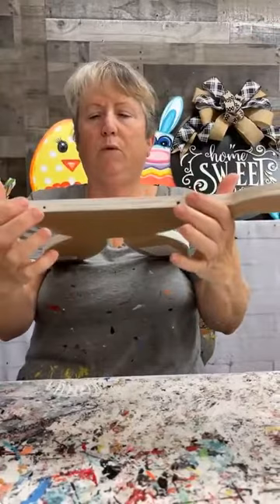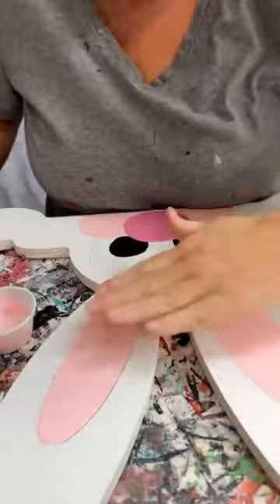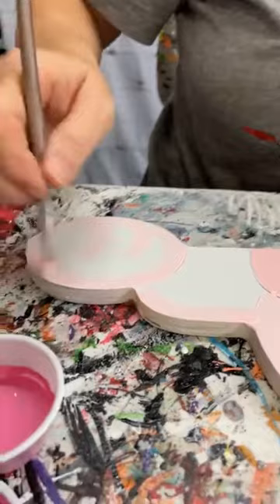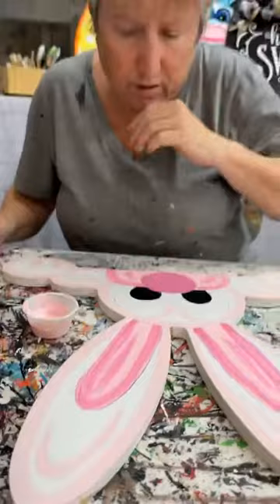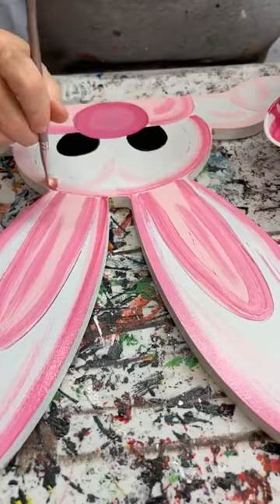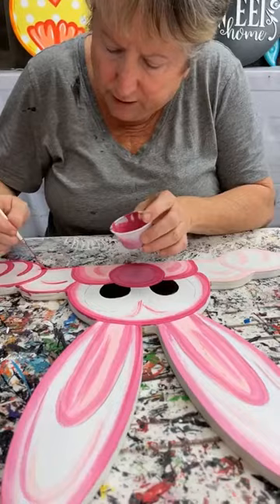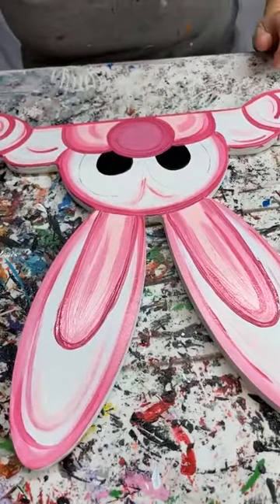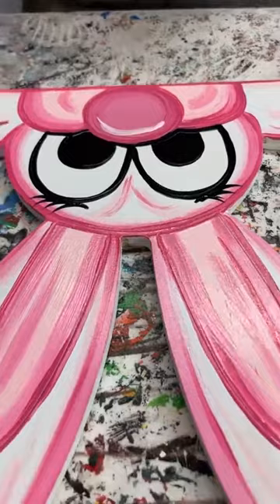Learn how to Paint an Easter Bunny Coming Out of The Ground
Paint your own Easter bunny coming out of the ground! An Easter bunny will bring joy and beauty to your yard this Spring.

The Easter Bunny coming out of the ground is easy to practice your painting skills on and is easily broken down into manageable painting techniques and steps.

This hand-painted Easter Bunny Sign will be a perfect addition to your yard to showcase your love for Easter and to add some extra pizzazz to your outdoor space.

Would you like the Digital Pattern that you can download online?  Available as a SVG, DXF, PDF, JVG, Please

Would you like to purchase a Wooden Blank ready to be painted?  We think you will love painting this!

⤹QUICKLINKS